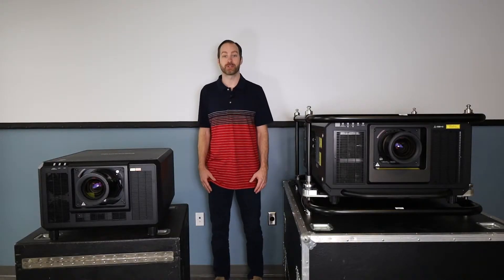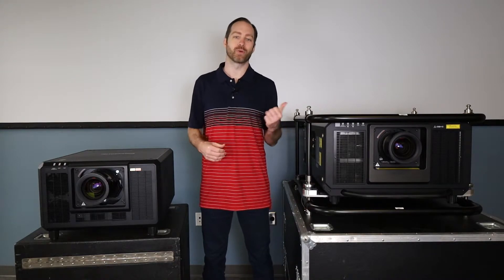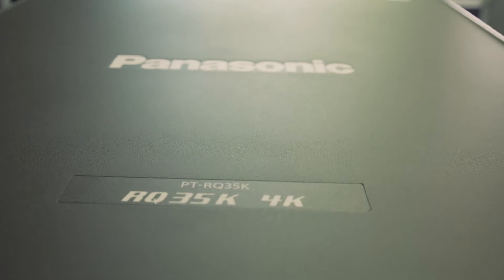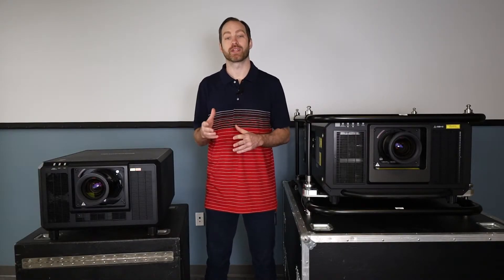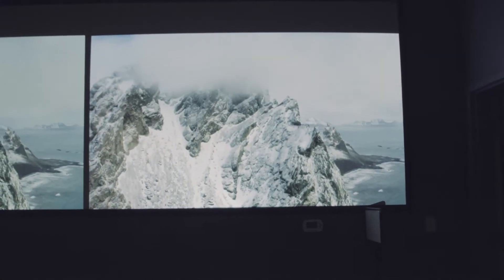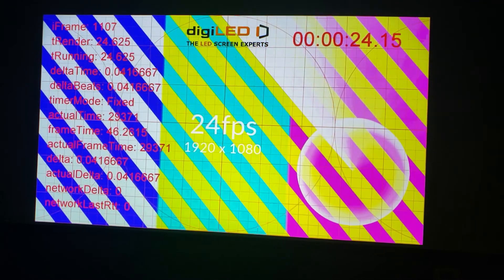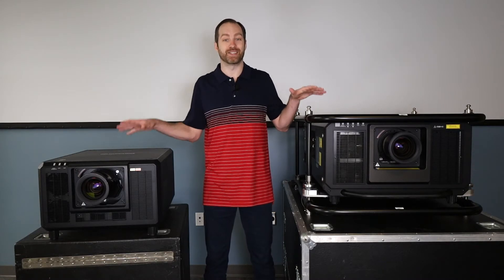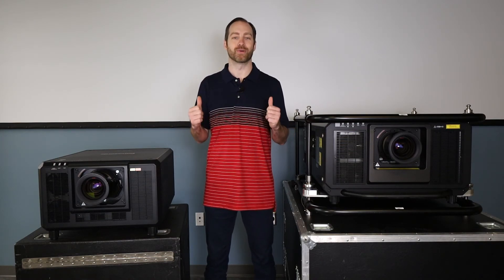Panasonic RQ35 Tech overview.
Eli Loeffel goes over a few of the upgrades and features that the Panasonic RQ35 has over the older model RQ32. Laser projectors are getting better and smaller very quickly!